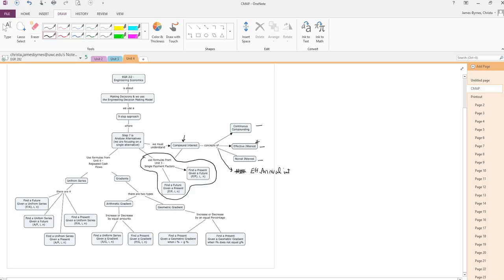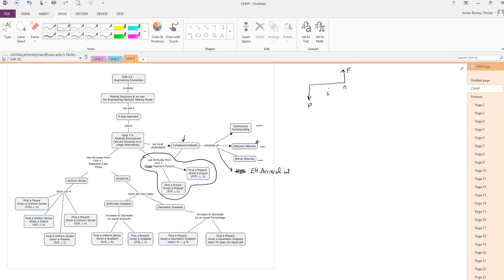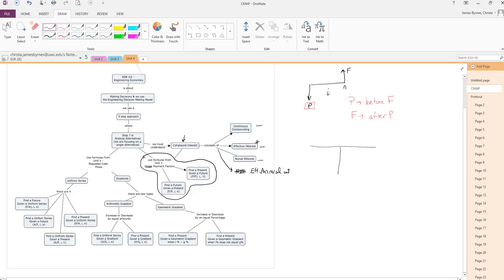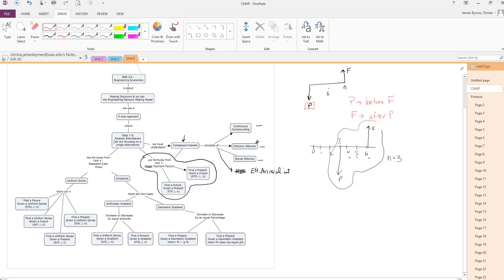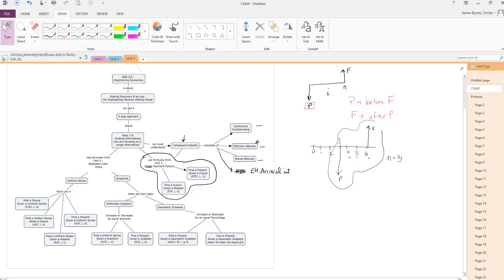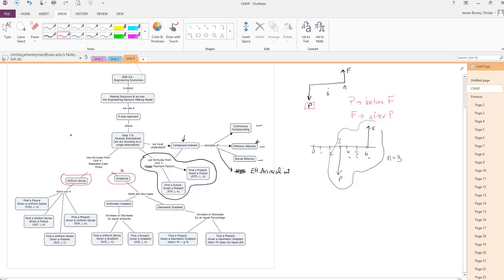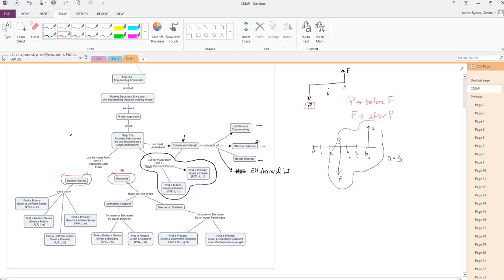Intro to Unit 4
A brief discussion about the concepts we will be covering in Unit 4.